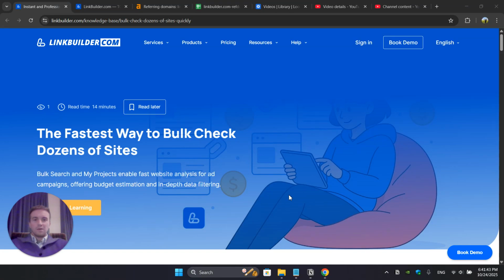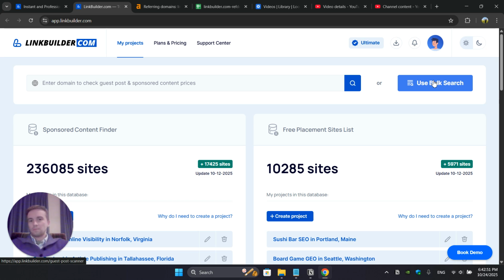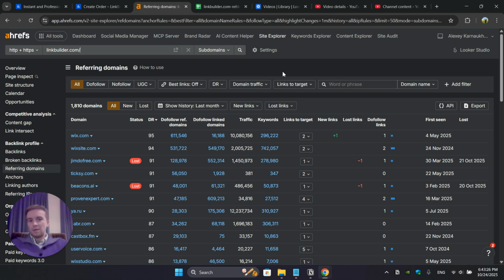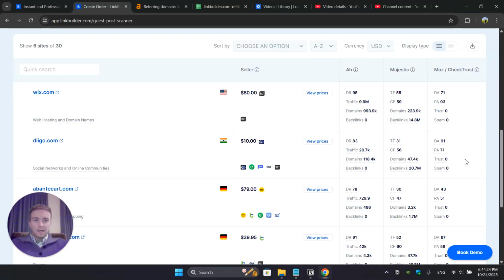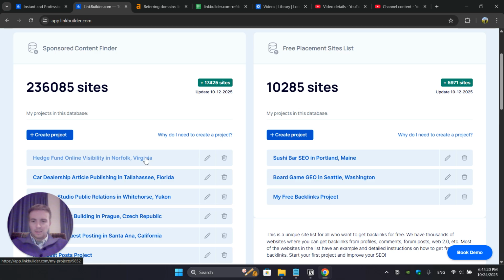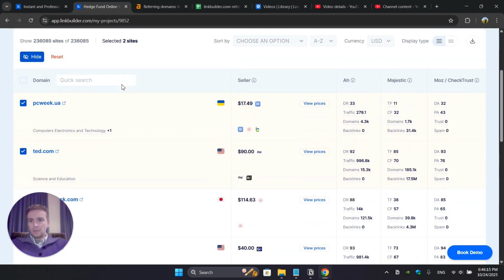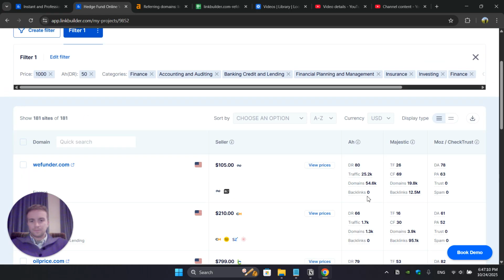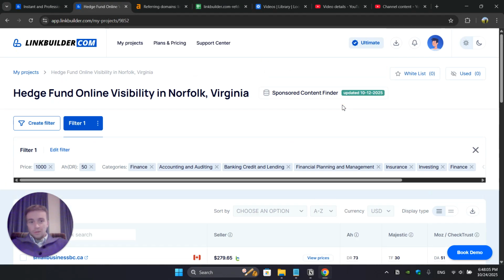Streamlining Your Advertising Campaign with Bulk Analysis Tools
In this video, I discuss the challenges of estimating budgets for large-scale advertising campaigns and how our platform can simplify this process through two effective bulk analysis tools. The first tool, Bulk Search, allows you to analyze industry budgets and competitor strategies by cross-referencing over 300,000 media outlets. The second tool offers a more strategic approach with advanced filters for precise research, enabling you to target specific countries and industries while excluding unwanted publications. I encourage you to create an account on our website to explore these tools and enhance your marketing efforts. Blog article

0:37 Create an Account
0:47 Use Bulk Search Tool
1:23 Input Website List
1:51 Analyze Competitor Strategies
2:17 Execute the Analysis
3:00 Review Results
3:33 Use Advanced Project Tool
4:00 Manage Whitelists and Blacklists
4:56 Apply Filters for Precision
6:00 Export Results
6:30 Seek Assistance if Needed

*1. Create an Account*0:37
- Click on the 'signup' button located at the top-right corner.
- Follow the prompts to create your account.

*2. Use Bulk Search Tool*0:47
- Access the Bulk Search tool for initial industry analysis or price comparison.
- Prepare a list of websites (referring domains) you want to analyze.

*3. Input Website List*1:23
- Copy and paste the list of websites into the provided box.
- Alternatively, upload a TXT or CSV file containing the website list.

*4. Analyze Competitor Strategies*1:51
- If analyzing competitors, obtain their referring domains using tools like Ahrefs.
- Copy and paste the link of your competitor to generate a list.

*5. Execute the Analysis*2:17
- Click the 'check' button to start the analysis.
- The system will cross-reference your list with over 300,000 media outlets.

*6. Review Results*3:00
- Examine the available publications and their details, including:
  - Number of domains available from your list.
  - Average price of publications.
  - Total estimated budget for the campaign.

*7. Use Advanced Project Tool*3:33
- For more precise research, access the Project tool.
- Create a new project or open an existing one.

*8. Manage Whitelists and Blacklists*4:00
- Use whitelists to include specific websites for analysis.
- Use blacklists to exclude websites you do not want to analyze.

*9. Apply Filters for Precision*4:56
- Set filters based on:
  - Country (e.g., United States, Canada).
  - Industry (e.g., finance).
  - Price limits (e.g., no more than $1,000).
  - Traffic and trust levels.

*10. Export Results*6:00
- Click the export button to download your filtered list to a spreadsheet.

*11. Seek Assistance if Needed*6:30
- Choose your preferred date and time for a meeting.

Cautionary Notes
- Ensure that the website list is accurate to avoid discrepancies in analysis.
- Double-check the filters applied to ensure they align with your campaign goals.

- Regularly update your list of competitors to stay informed about market changes.
- Utilize the export feature to keep records of your analyses for future reference.
- Schedule regular reviews of your advertising strategies based on the insights gained from these analyses.